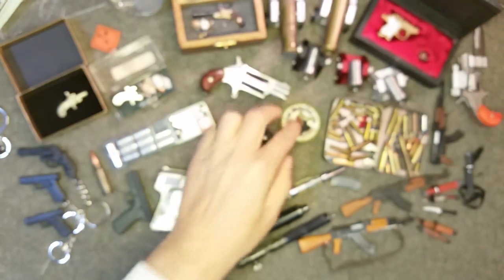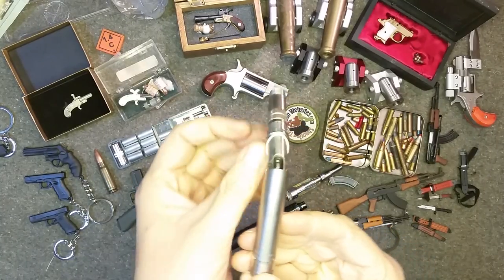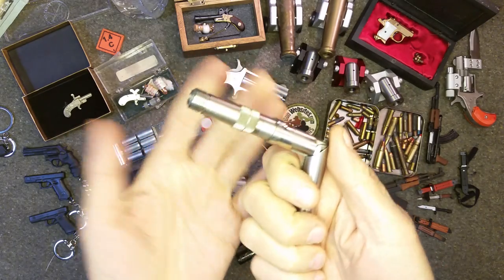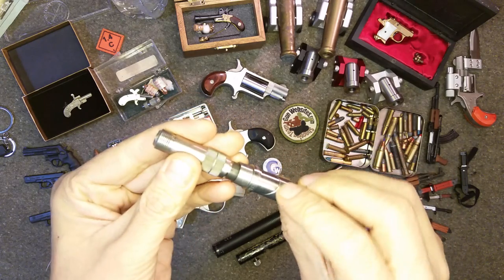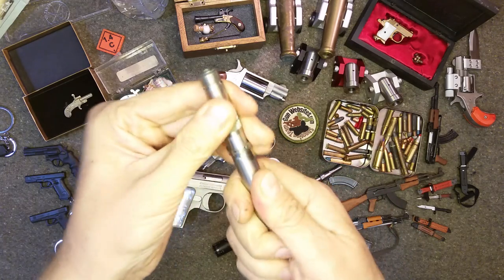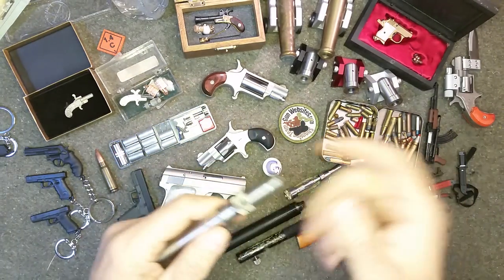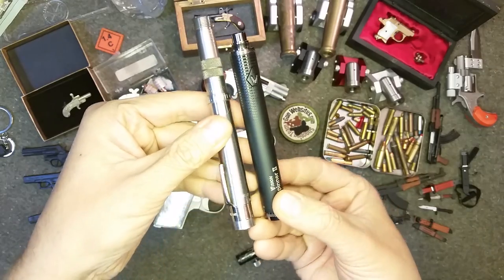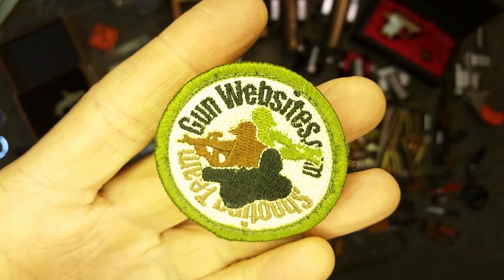Top 7 Mini Guns: Pen Gun